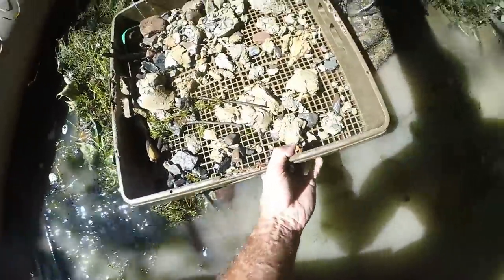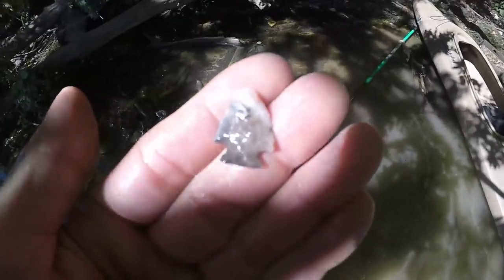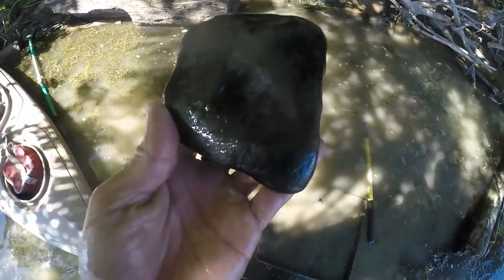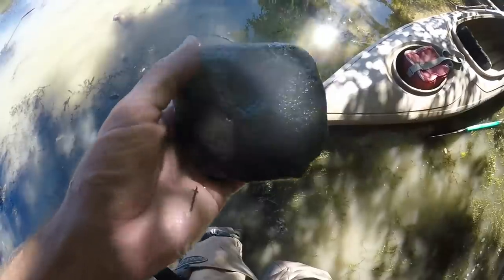Mudlarking The Ohio River - GLOWING Arrowhead - Indian Artifacts - Archaeology - Arrowhead Hunting -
Arrowhead Hunting The Ohio River. More beautiful ancient finds. More uploads to come.